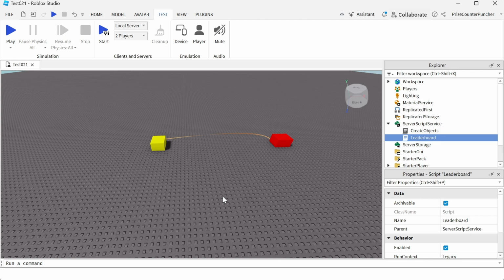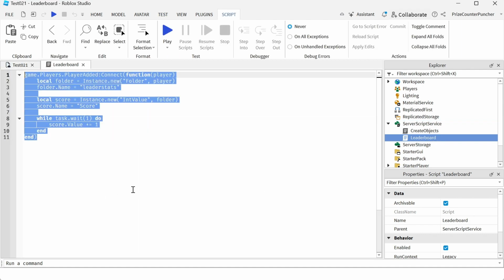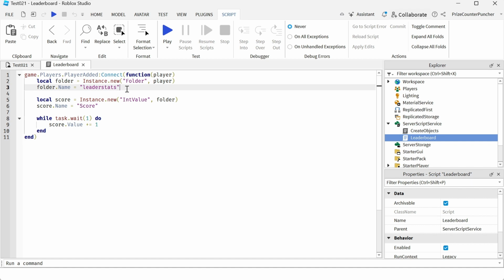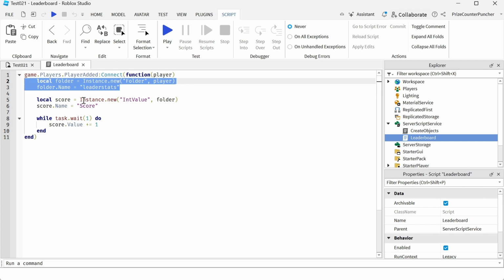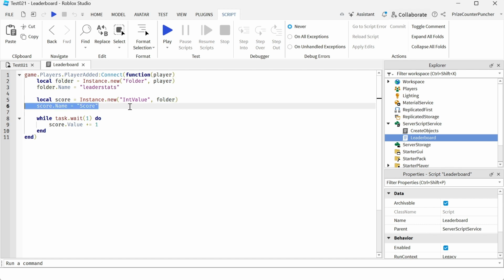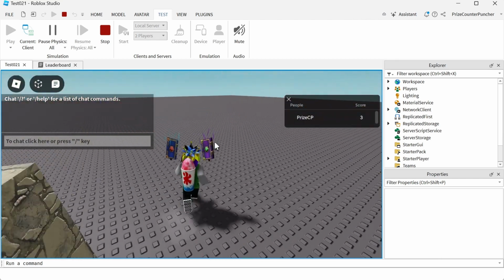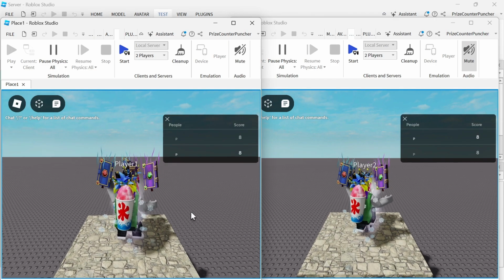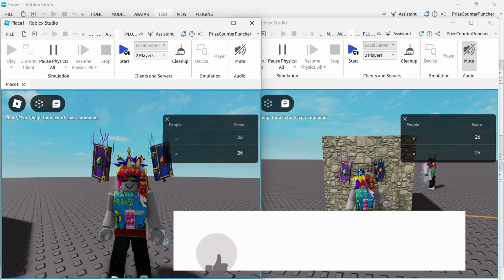How to make a leaderboard and leaderstats in Roblox | Level 3 Roblox Scripting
In this Roblox Studio scripting scripts tutorial, you will learn about leaderstats and how to make a leaderboard in Roblox.